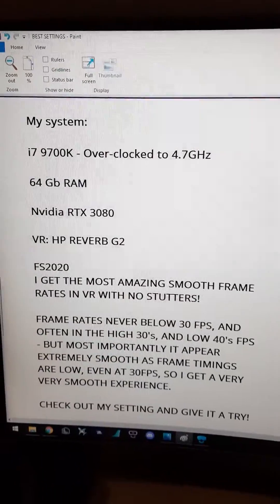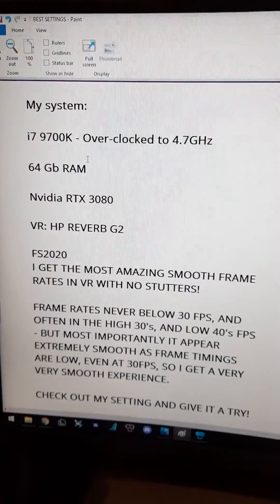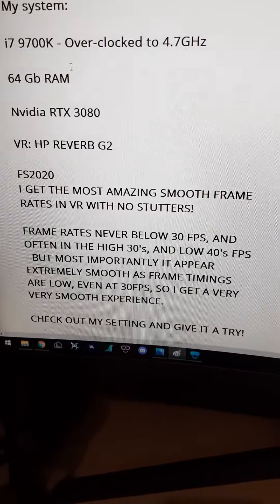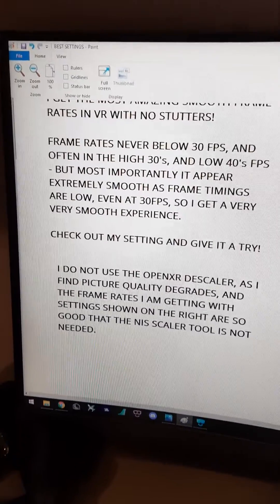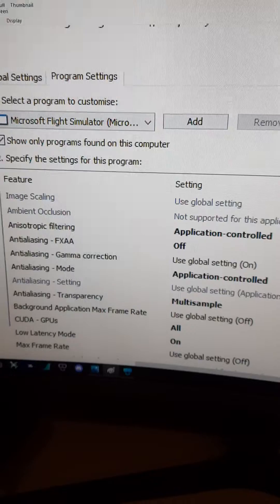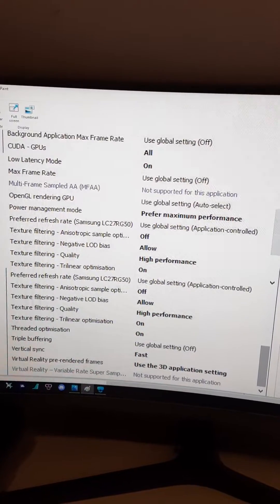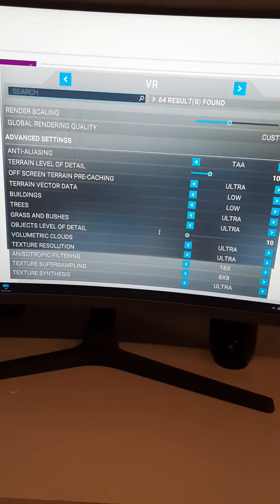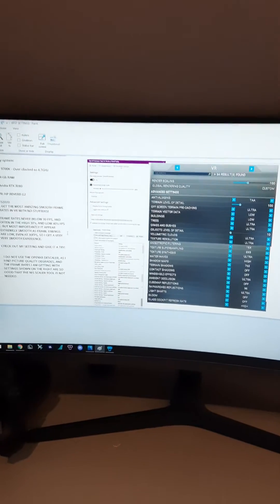FS2020 BEST SETTINGS IN VR....NO STUTTERS, VERY SMOOTH GIVE IT A TRY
Try these settings, I get the most amazing smoothest experience in VR. FS2020.

Always using latest Nvidia driver.